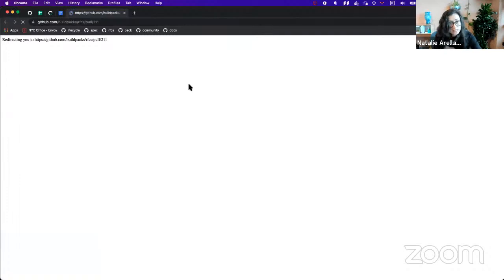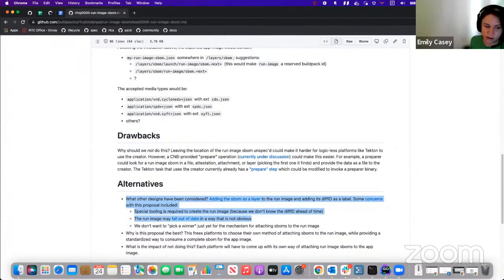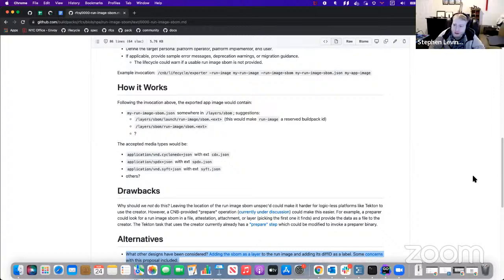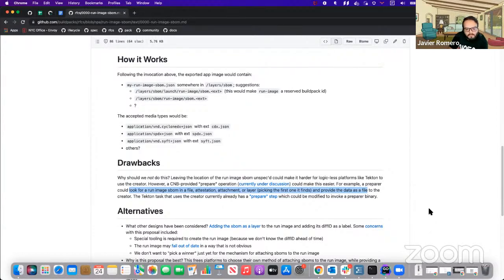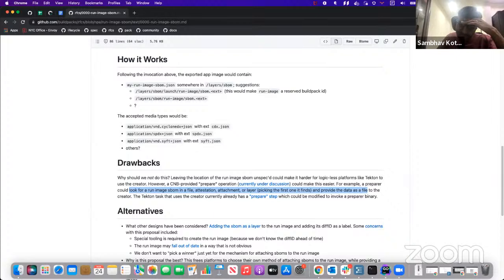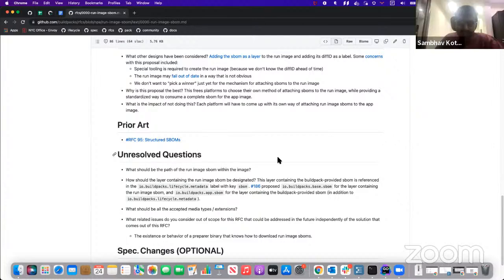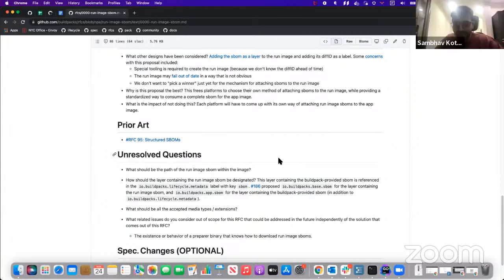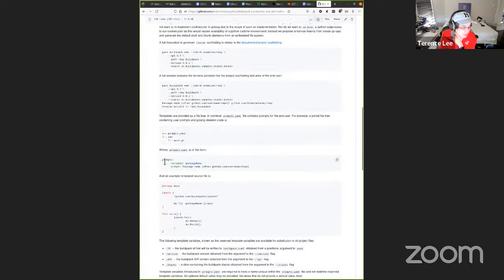CNB Weekly Working Group